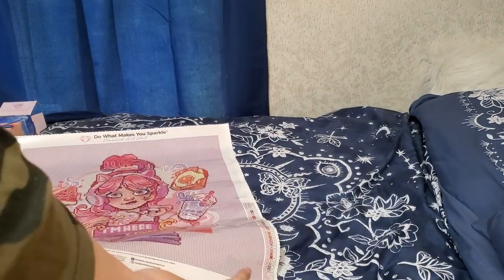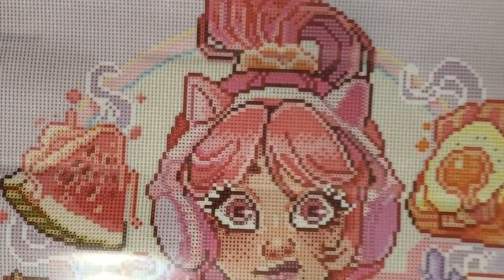Diamond Art Club Unboxing Here For the Food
Hey y'all, it's Mythic Rare! Here For the Food by MrsbutterD eluded me once and I wasn't going to let it happen again. Enjoy!

Where I got this kit?